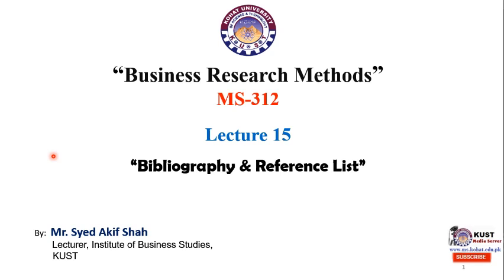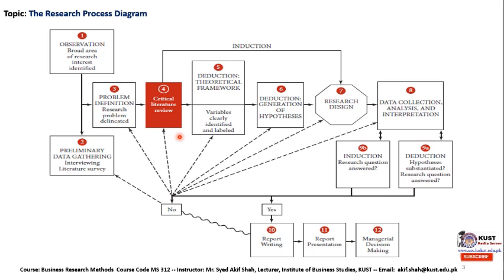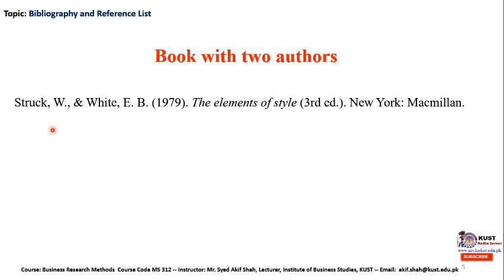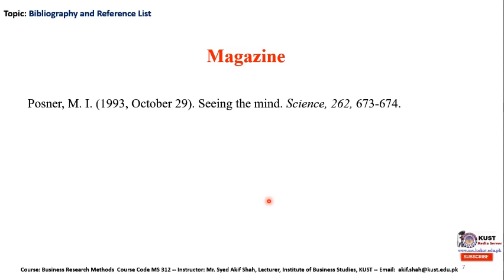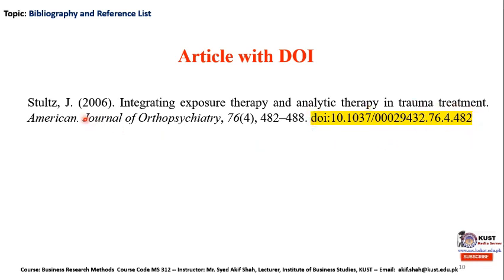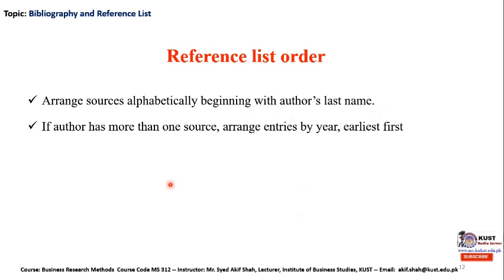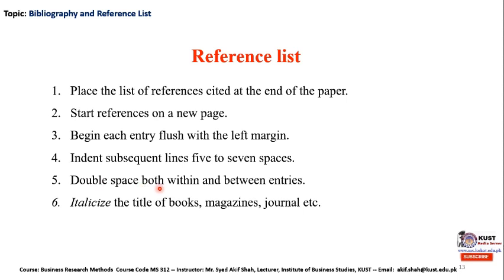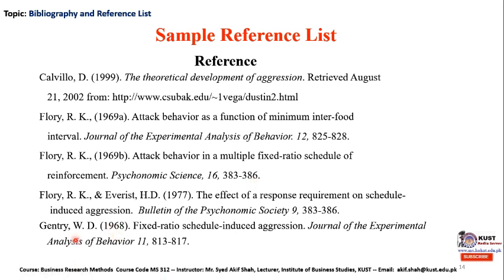How to make Bibliography and Reference List